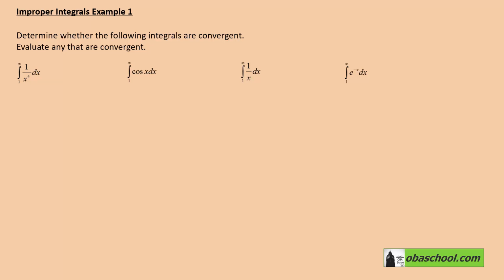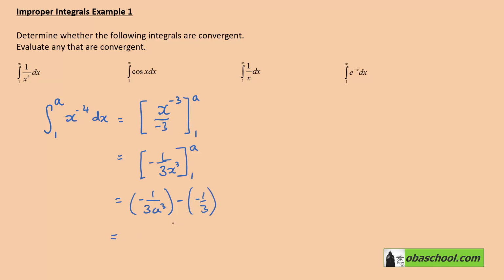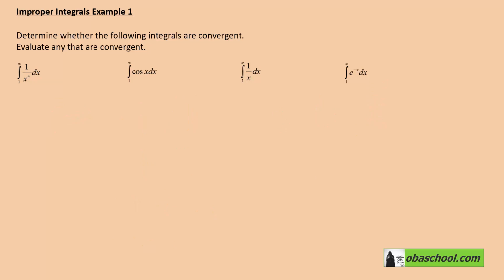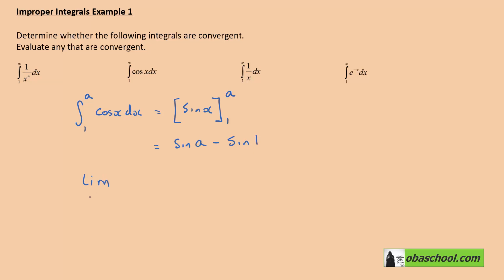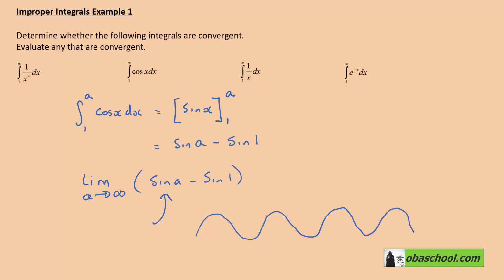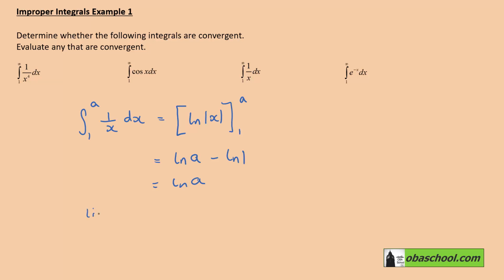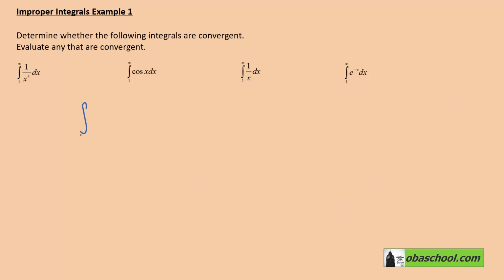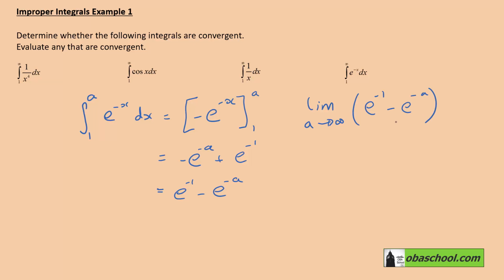Improper Integrals Example 1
Further Pure Y2